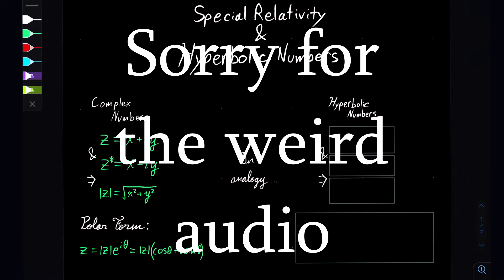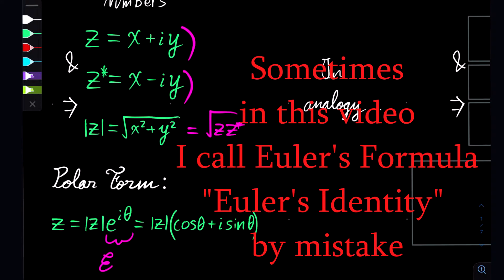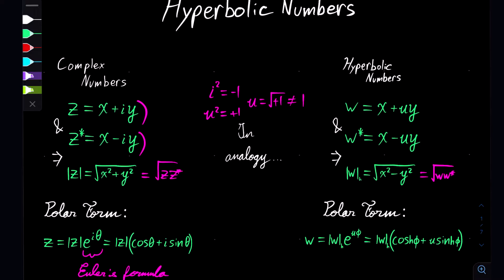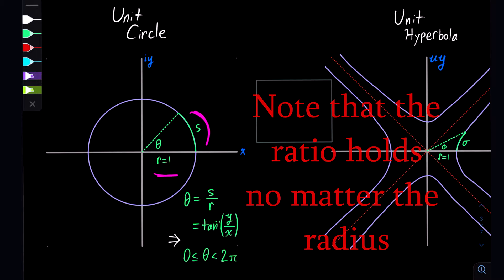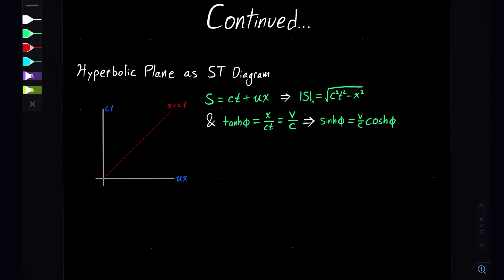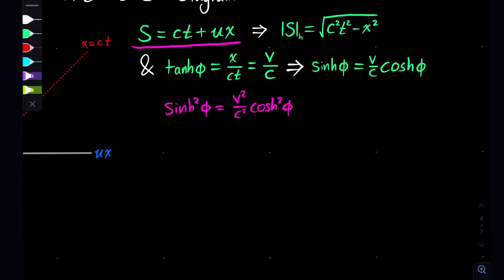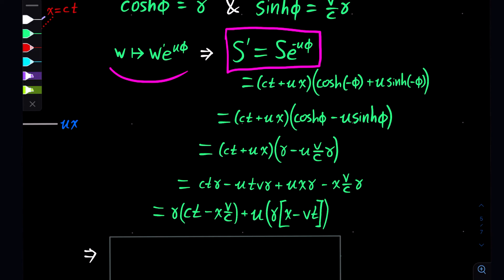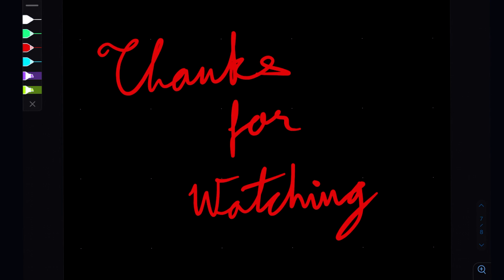Special Relativity and Hyperbolic Numbers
A brief introduction to Hyperbolic Numbers and their application to SR.

Happy - LoFi Ocean